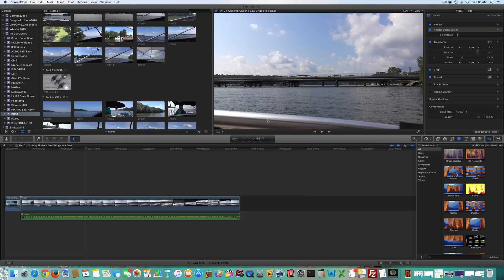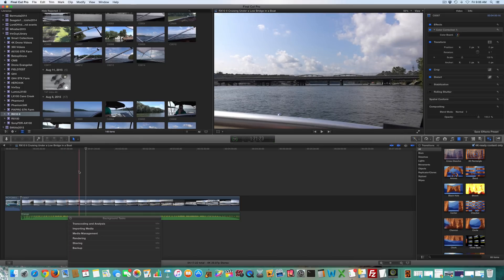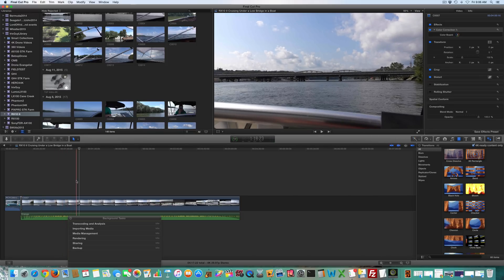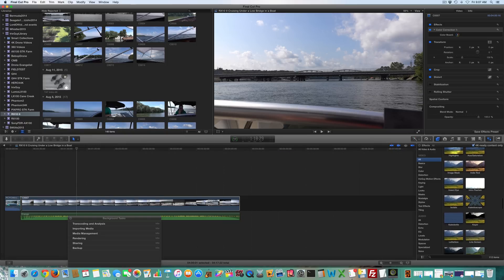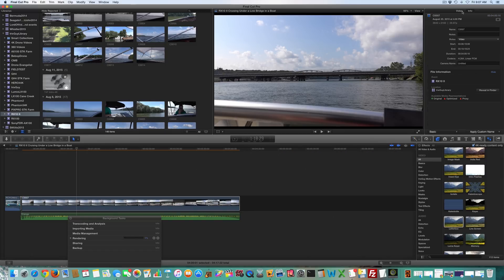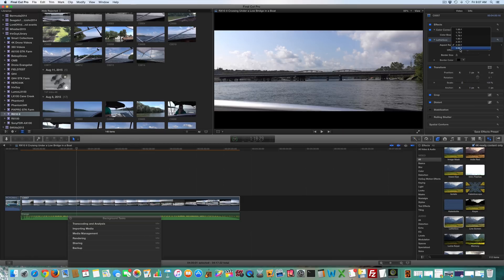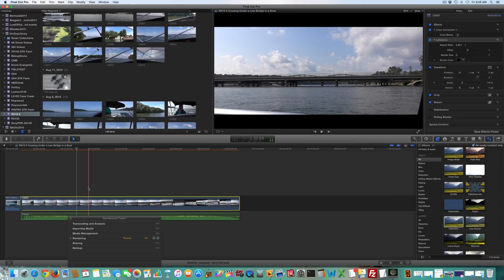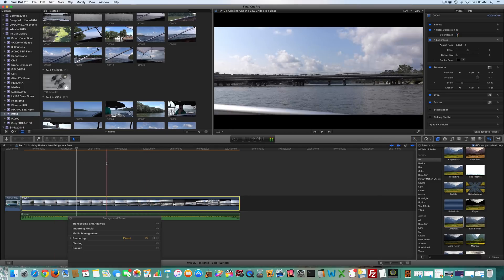Final Cut Pro X Letterbox Tutorial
This is how to letterbox a video within Final Cut Pro X.  If you have watched films with the black bars at the top and bottom of the screen, that is "letter boxing."  Letterboxing helps to give a video a more cinematic look.

Are you looking for an answer for one of your Final Cut Pro X questions?